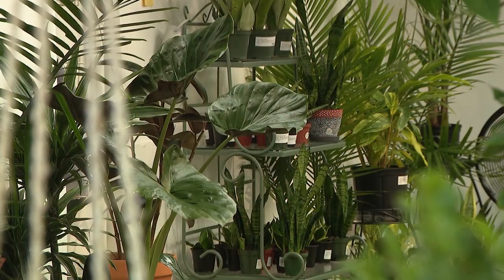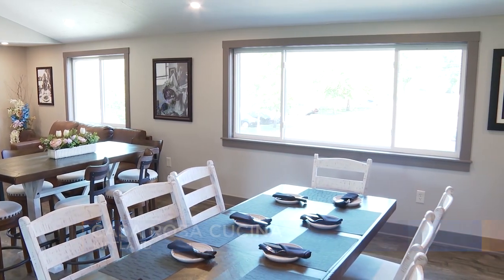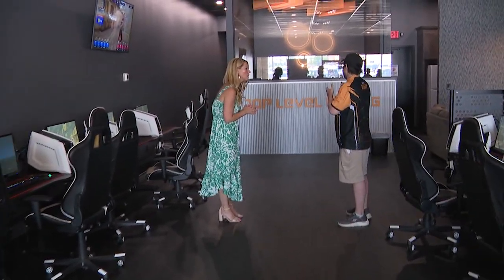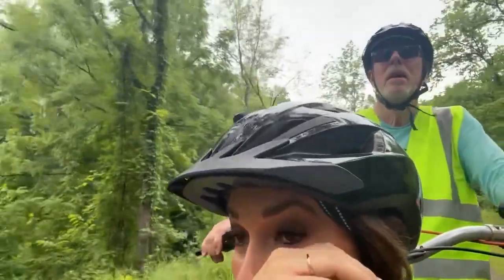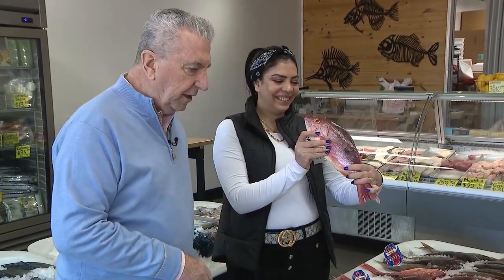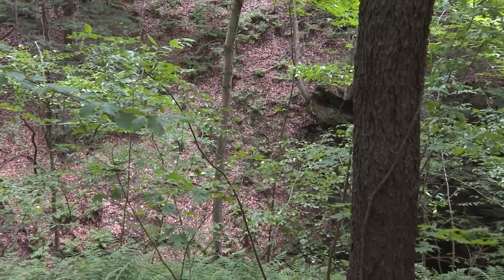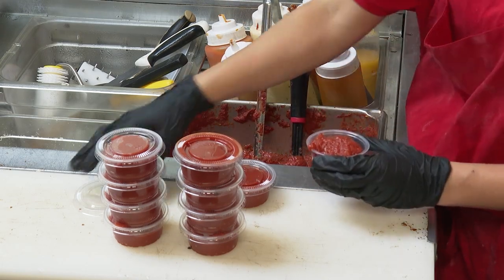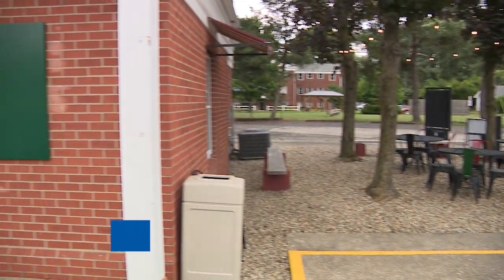New Day Cleveland: The Variety Show